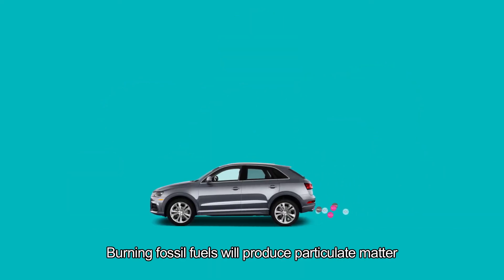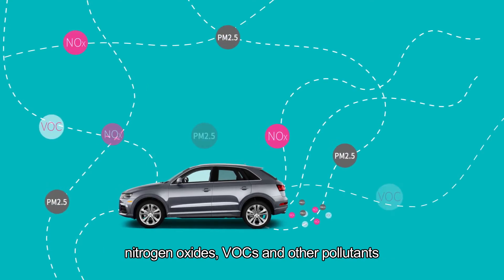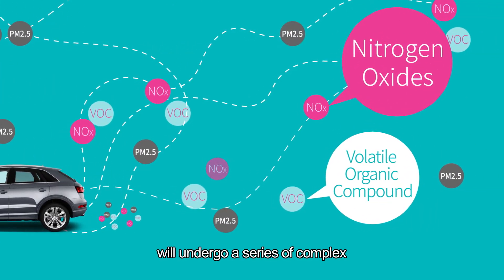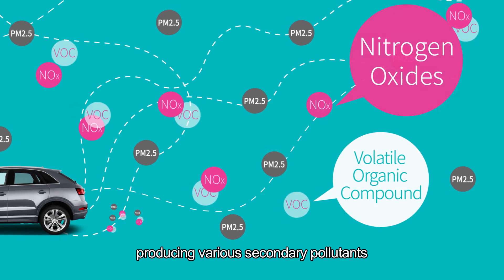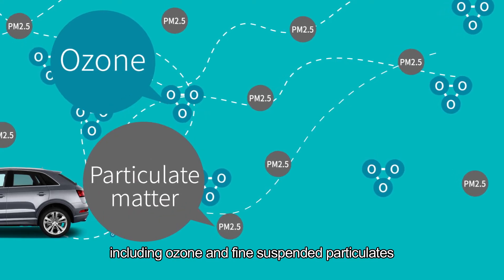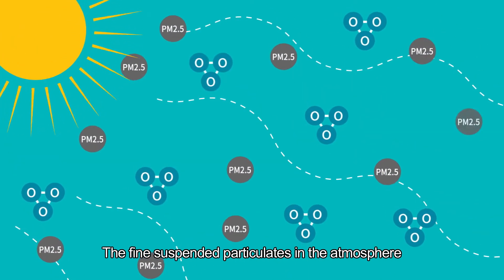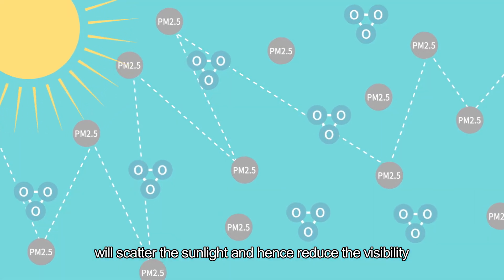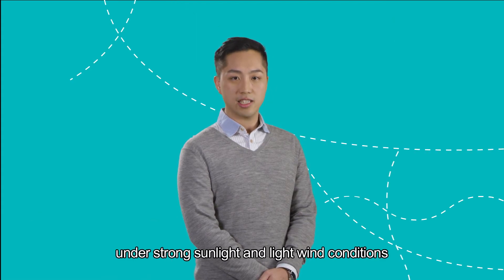A10 Photochemical Smog (English version)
Environmental Protection Department